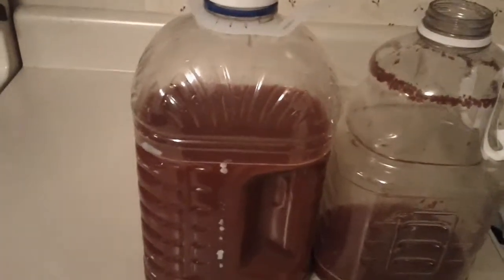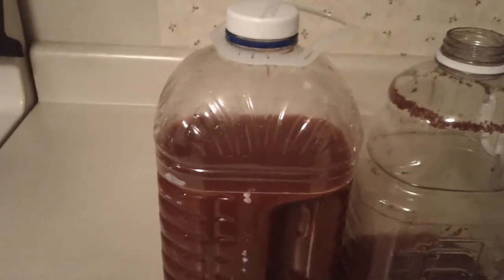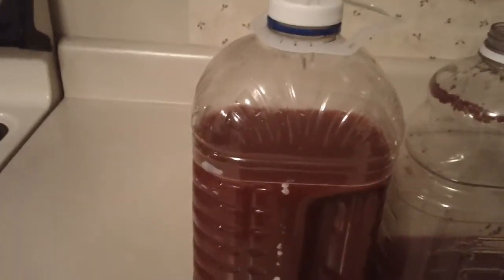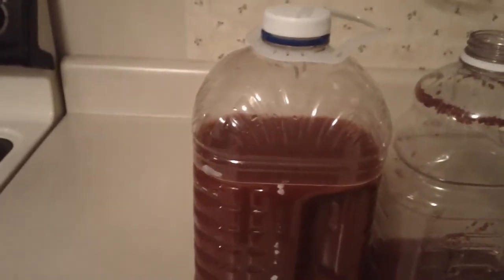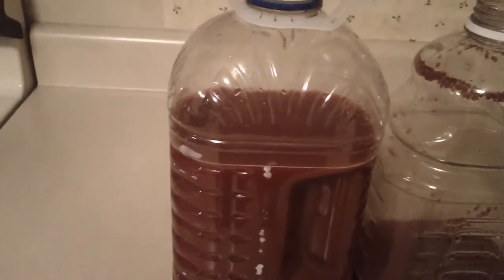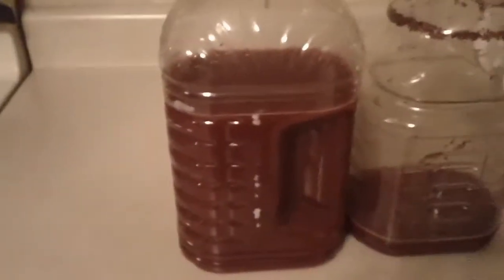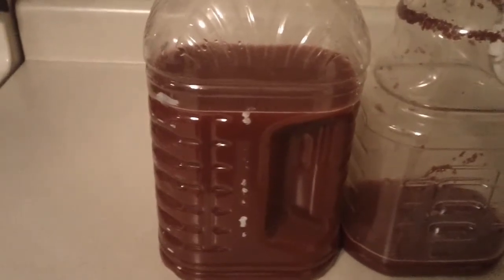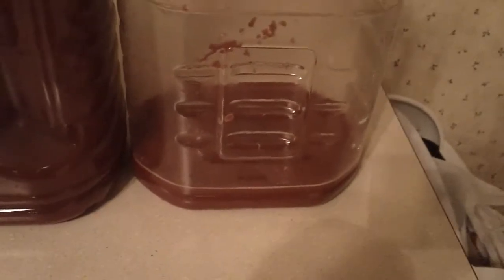Making Wine Cheap, The Hillbilly Way Part 2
Trying making wine the way the way cheap asses do it.